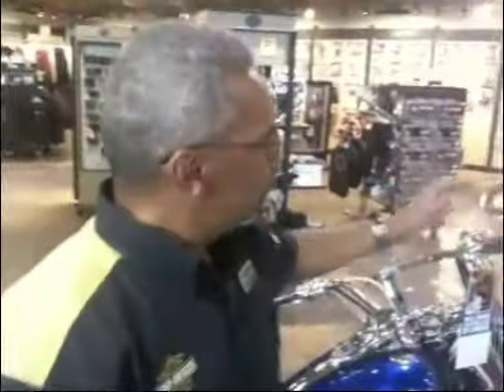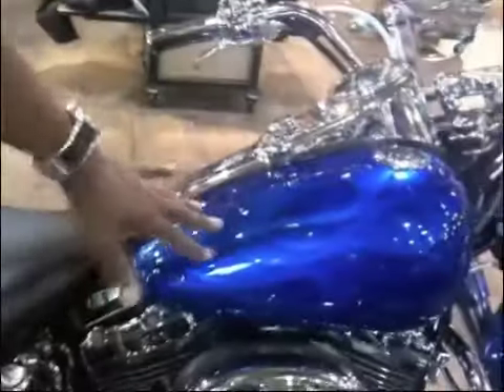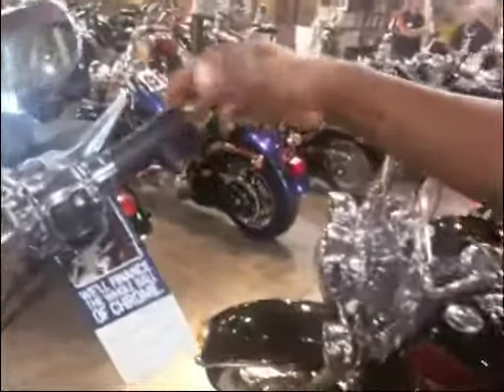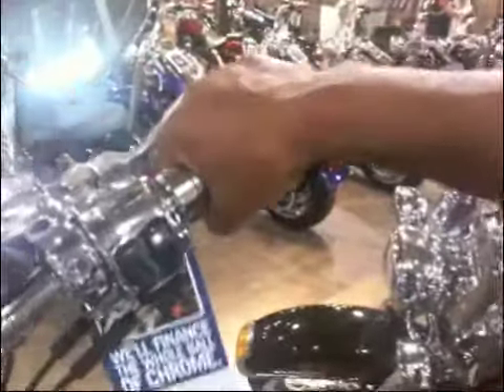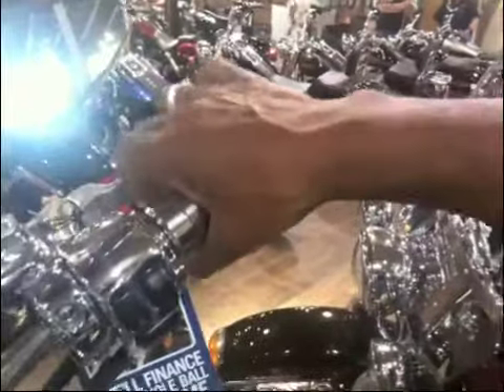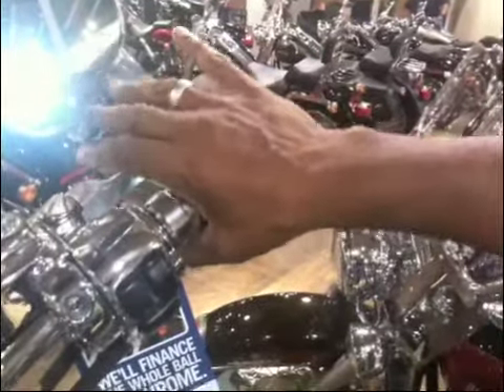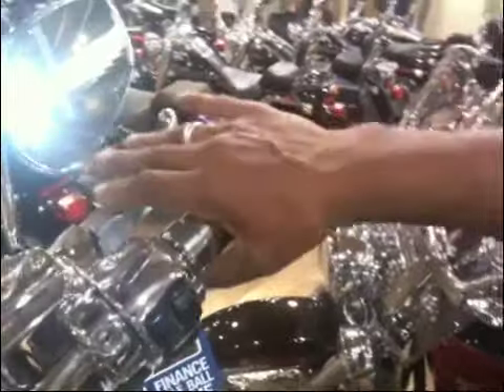Harley-Davidson® Grips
Watch as Marshall walks you through the different types of grips and explains how to pick the best grips out for your new bike.